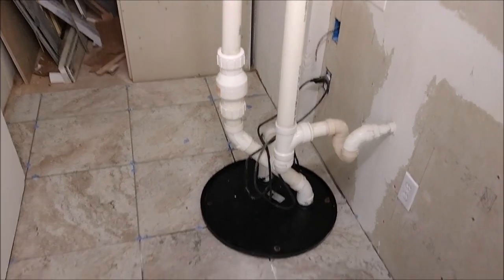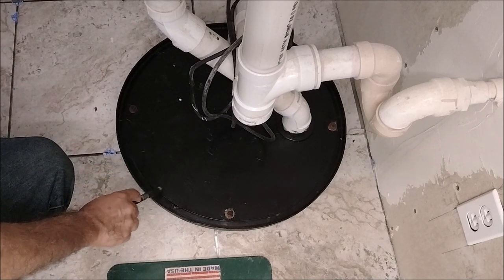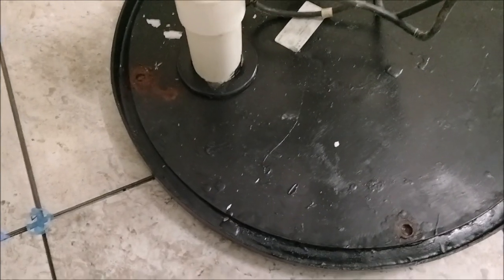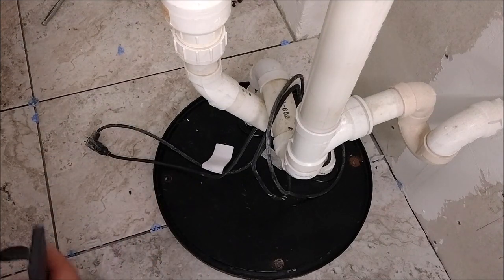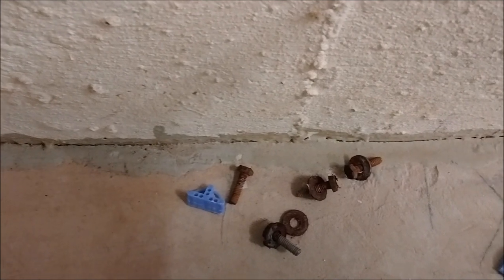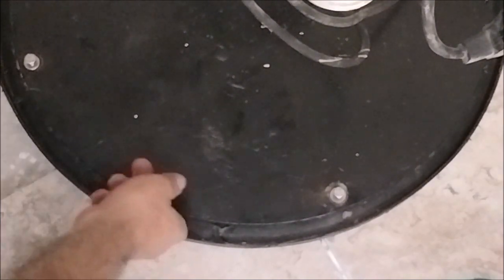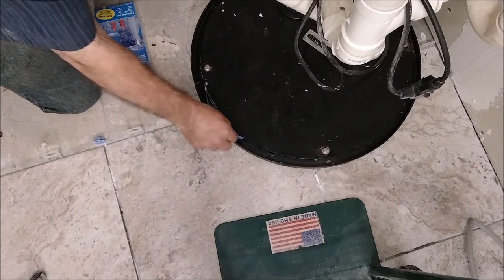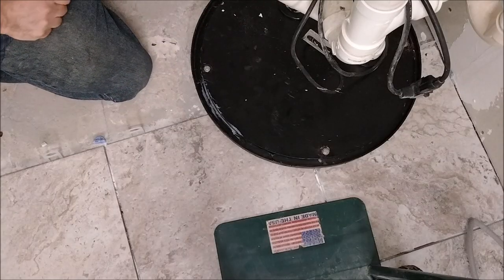How To seal Your Sump Pump To Avoid Bad Smell In Basement- Do It Yourself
How To seal Your Sump Pump Lid - Avoid Bad Smell In Basement - Do It Yourself  Or How To Seal A sump pump cover to avoid smelly basement shows how to seal a sewage sump pump cover to avoid bed smell or sewage smell.
Materials and tools used:
Sunp Pump Rubber Sealer
Pro Caulk =
Silcon white = Silicon Clear =
Silicond almond =